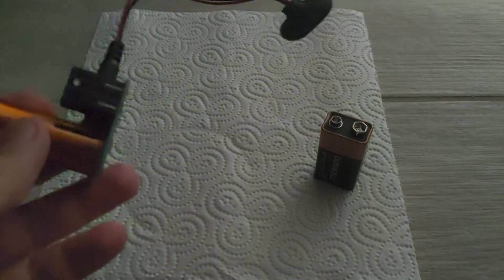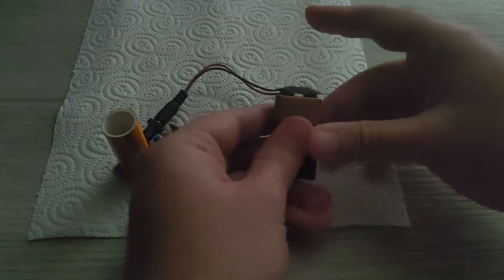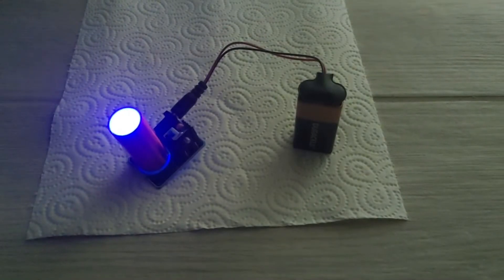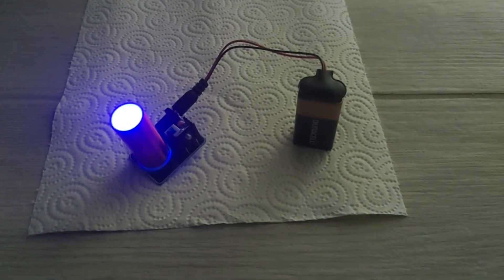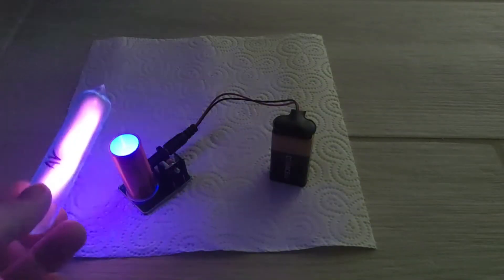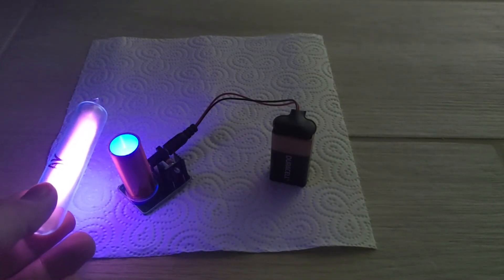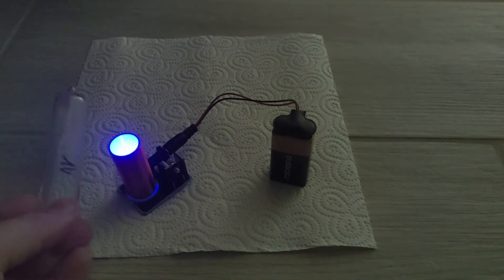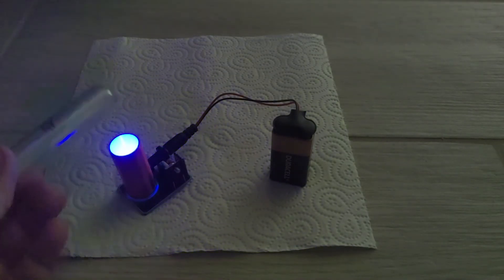How Noble Gases React Near a Tesla Coil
Hello, in this video I am going to show you how different noble gases glow near a Tesla coil.

Crypto.com to sign up for Crypto.com and we both get $25 USD